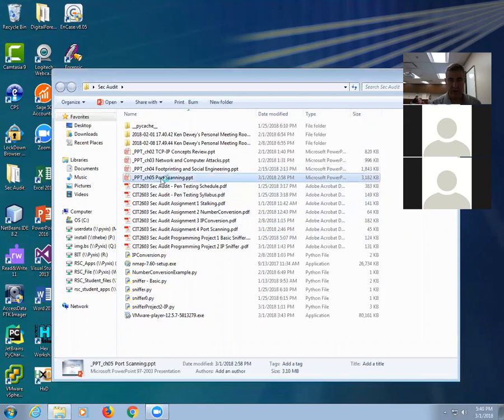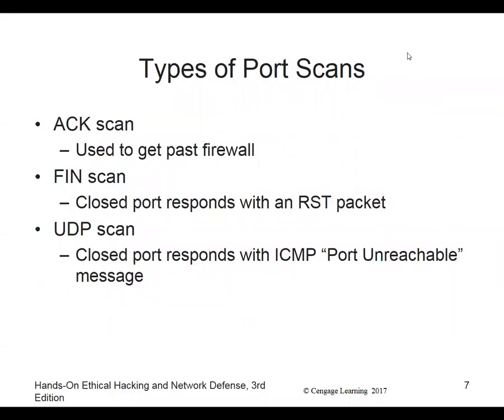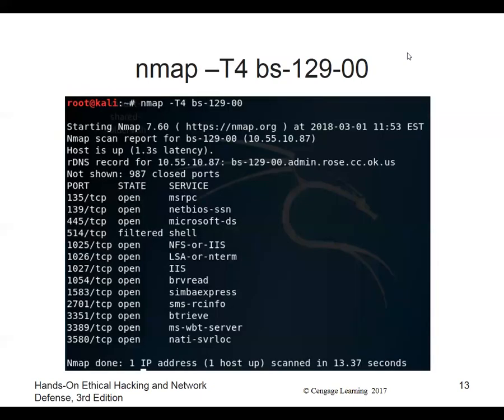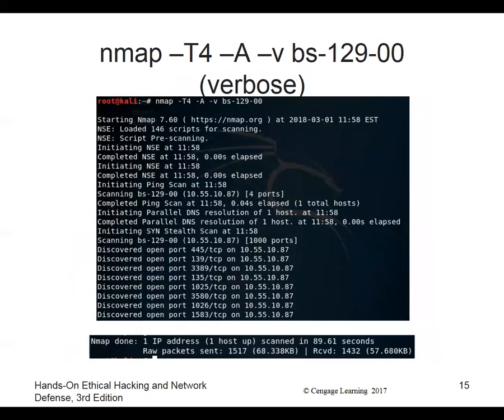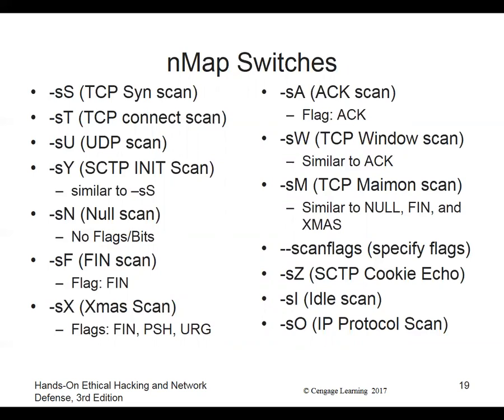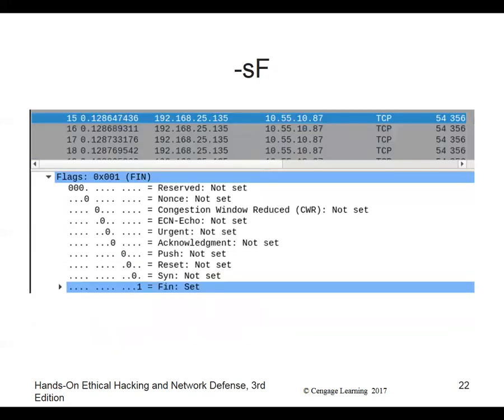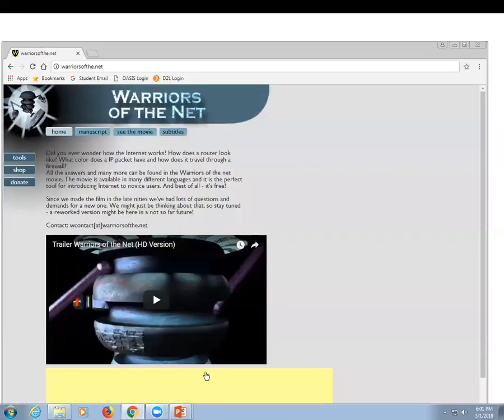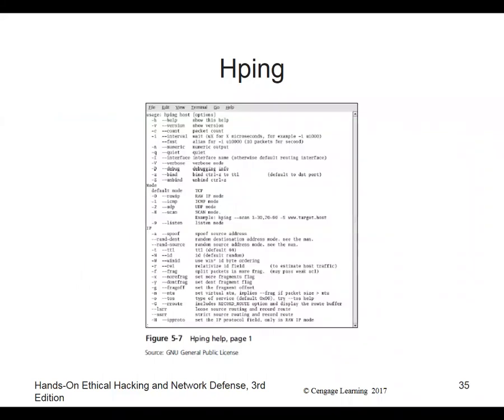CIT2603 Sec Audit Course Chapter 5 Recording Sp18